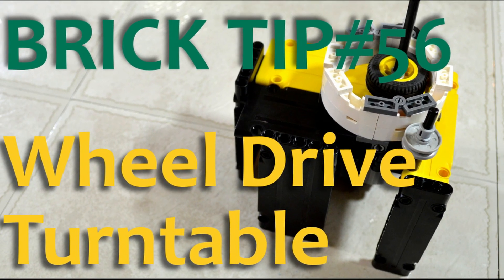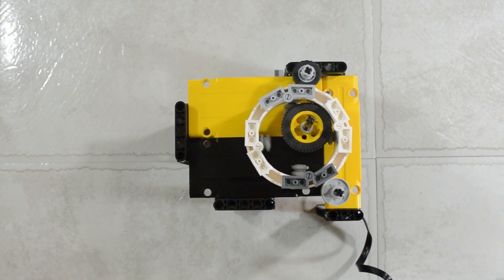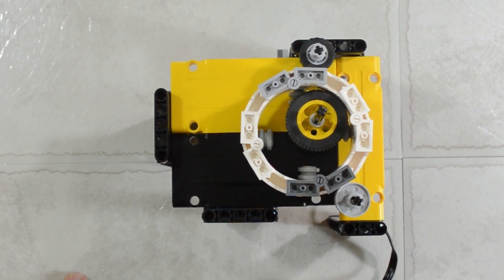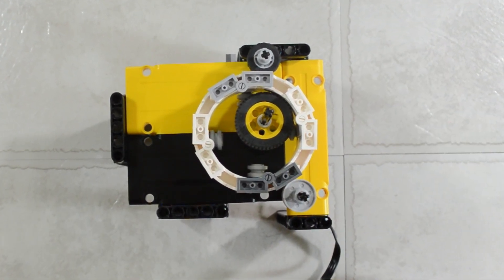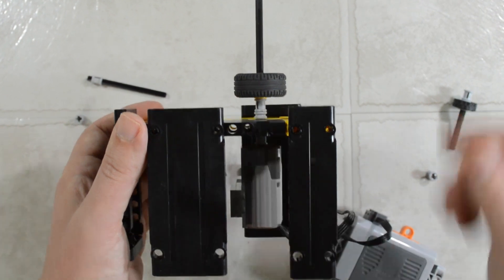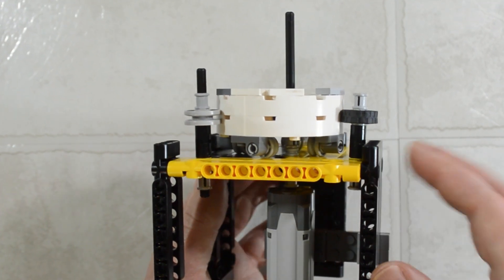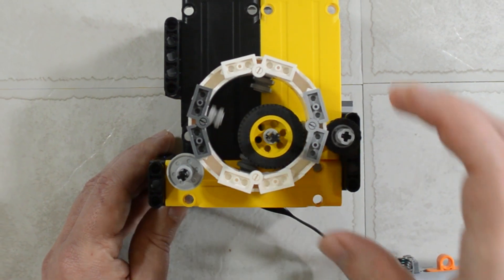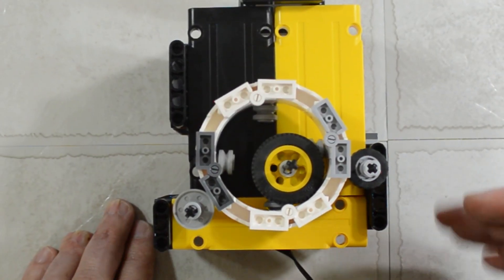LEGO Brick Tip #56 - Wheel Drive Turntable - Advanced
How to design a well driven turntable like those used in carousel rides.